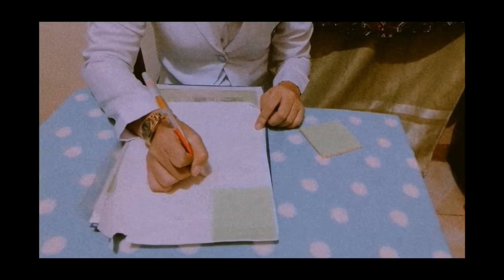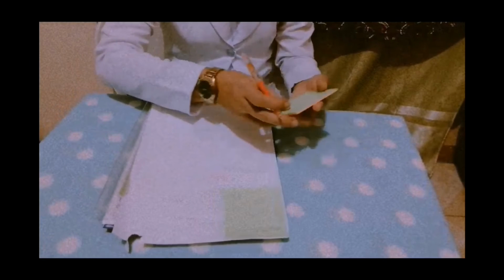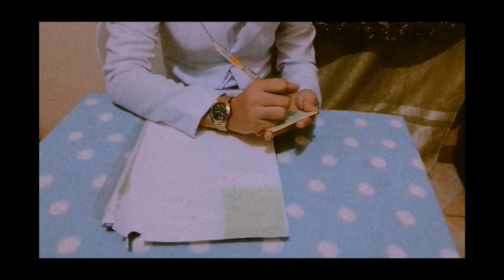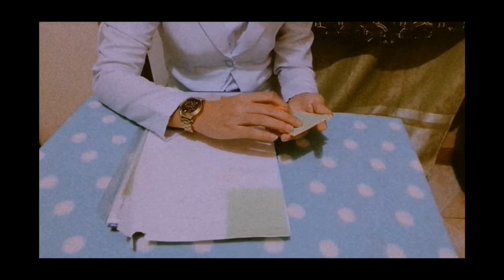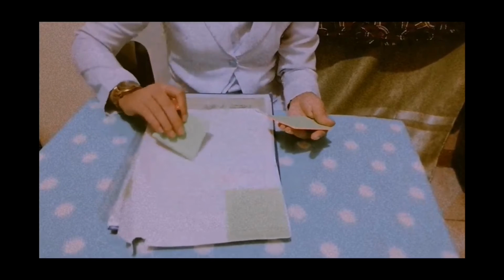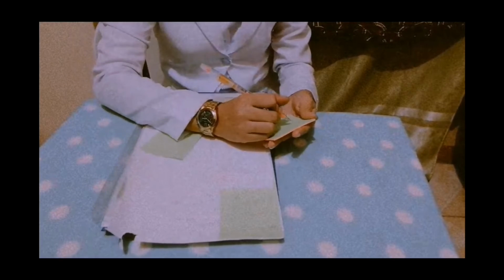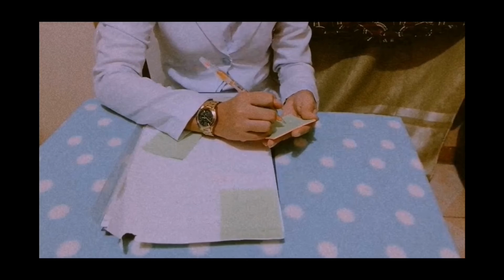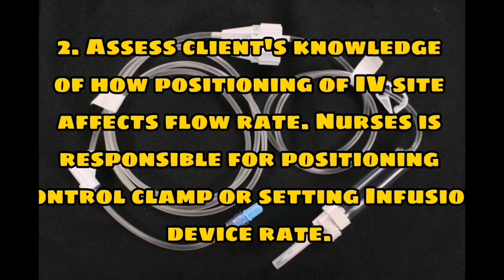RD IV THERAPY